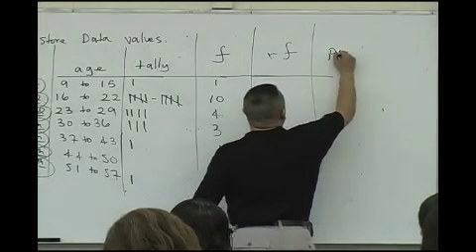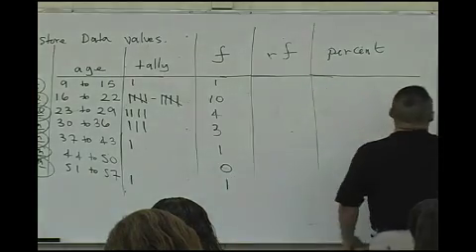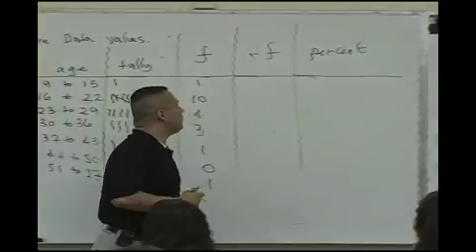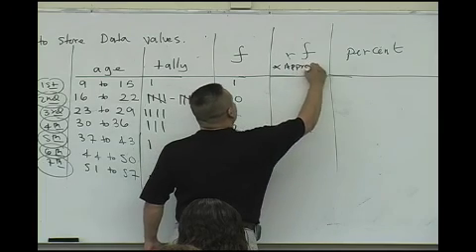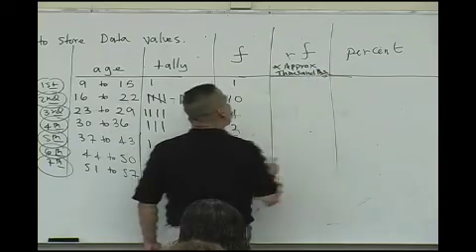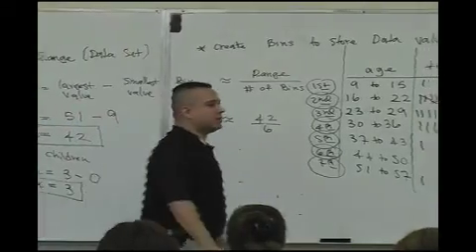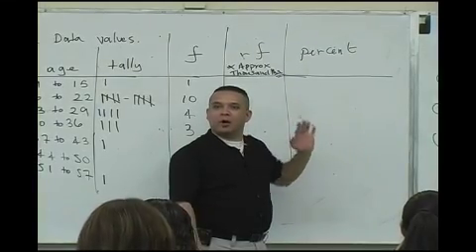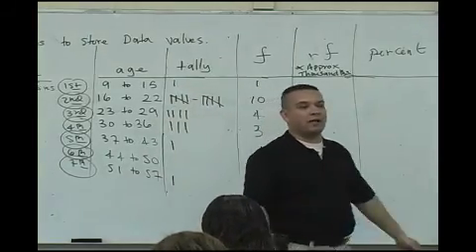Daniel Judge- Statistics Lecture 1 (part 13)